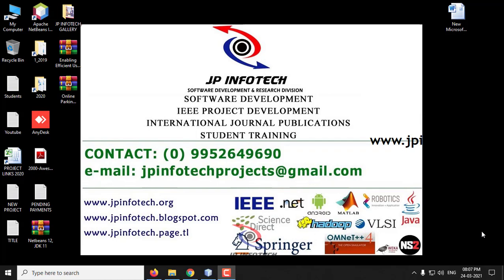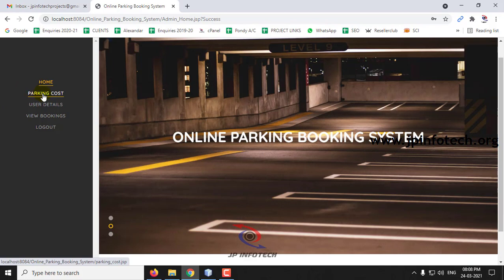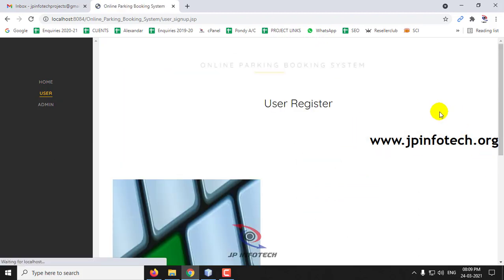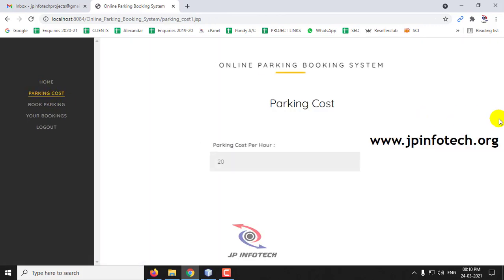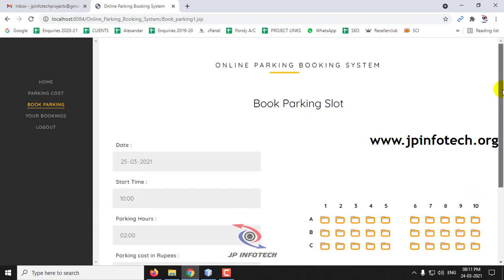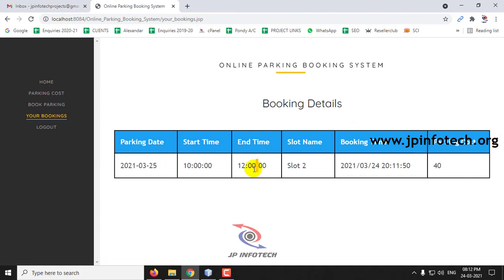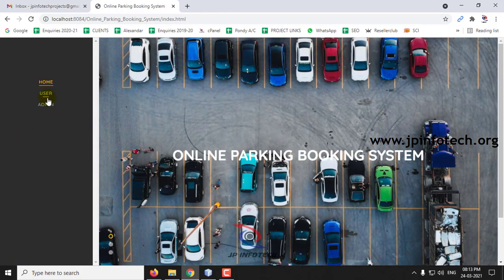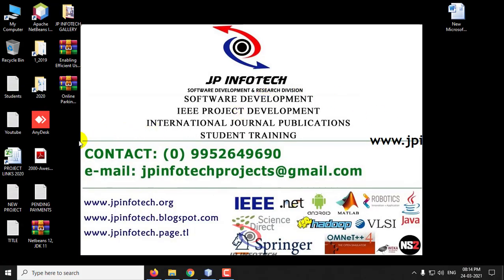Online Parking Booking System | Java Final Year Project 2025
📌Project Title: Online Parking Booking System.
💡Implementation Code: JAVA.
🖥️Frontend: JSP, CSS, JavaScript.
🛢️Database: MYSQL.
🔬IDE Tool: NETBEANS.
💰Cost (In Indian Rupees): Rs.2000/.

📘Project Abstract:
 👉In cities where the population is at its peak and the roads are all messed with vehicle's and long traffics. In such over increasing population it becomes a difficult job to find a parking spot for our vehicle. We came up with an idea where users can logon to our Web Application and find the ideal parking spot.
 👉Our project Online Parking Booking system is developed in Java, MYSQL. With this the users save's both time as well as fuel. The user can easily view the parking availability on the web application and drive straight to the spot without wasting any time. Users can view the pricing details for parking their vehicles.
 👉In this project the user can able to park the vehicles according to their time slot and also the admin who manages all these parking will be very easy to manage all these. With such a system the parking authorities can easily manage their parking spaces efficiently.